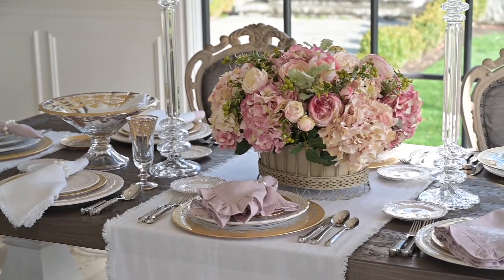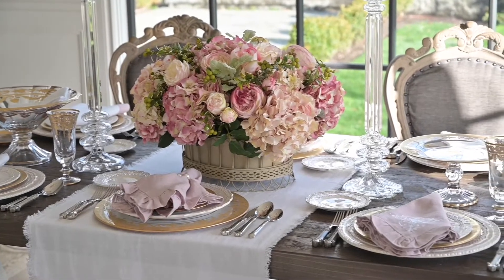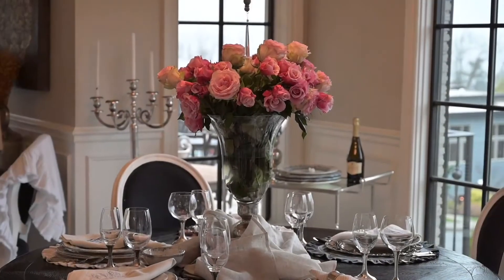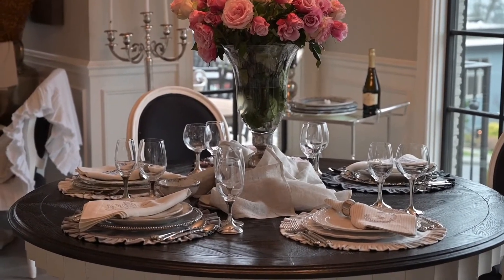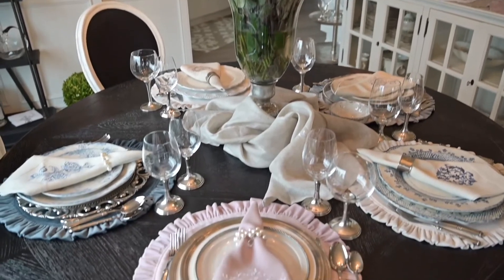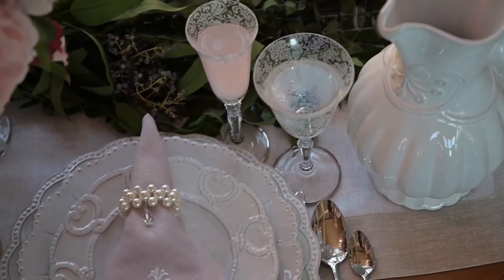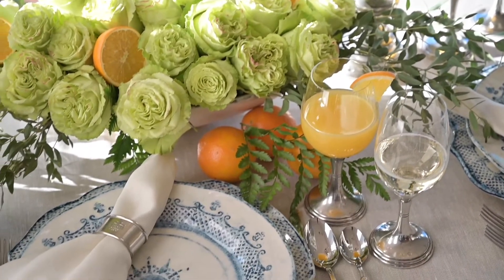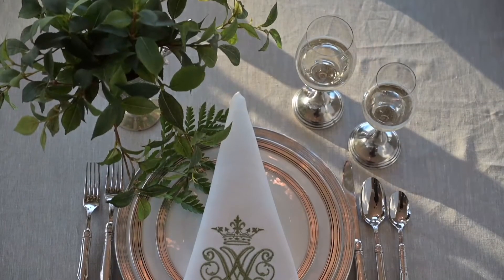Welcome to Arte Italica - Crown Linen Designs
Visit us today and see how European linen and handmade Italian tabletop come together beautifully to create the beauty of the table.

For wholesale inquiries, please visit us on Faire!
For all other customers please join us at arteitalica.com